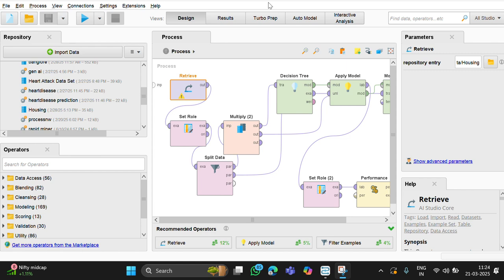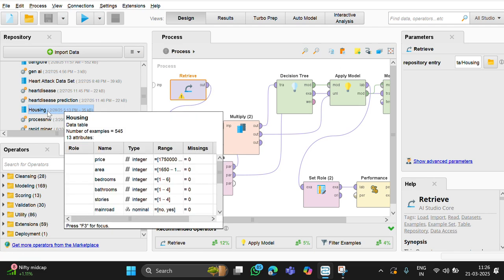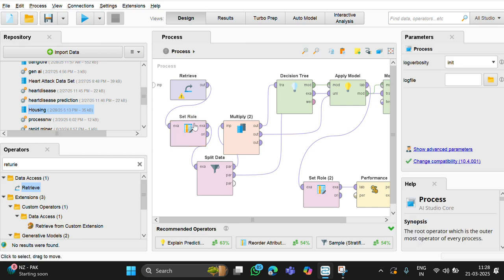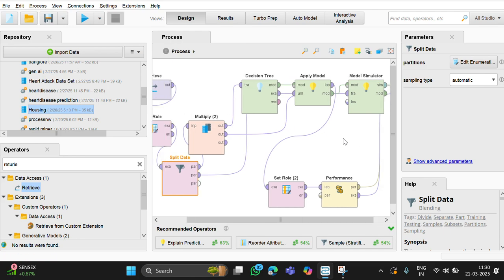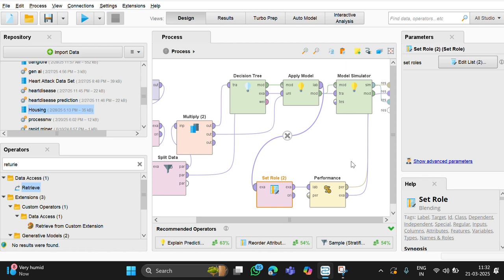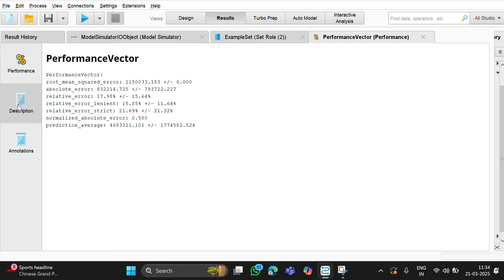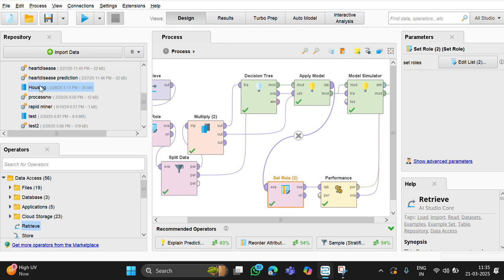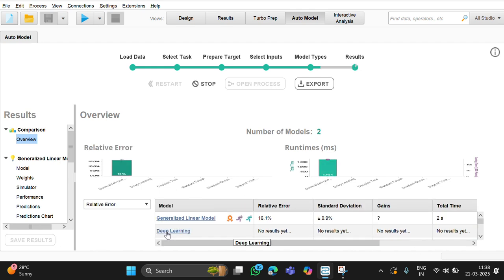Altair Data Science contest 2025 (House price prediction)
Altair Data Science Contest: House Price Prediction - A Deep Dive into Altair Operator & AI Studio Auto Model

In this video, I walk you through my solution for the Altair Data Science Contest, where I predicted house prices using two powerful methods:

Self-Building with Altair Operator and Workplace: I demonstrate how to manually build a machine learning model using Altair's Operator and Workplace, showcasing how to preprocess data, train a model, and evaluate the performance—all within the Altair ecosystem.

AI Studio Auto Model: For comparison, I explore how Altair's AI Studio Auto Model simplifies the process, enabling automated machine learning (AutoML) to predict house prices without the need for extensive manual configuration.

Watch as I explain each step in detail and compare the performance and ease of use of both approaches. Whether you're new to Altair or an experienced data scientist, this video provides valuable insights into utilizing Altair's powerful tools for predictive modeling.